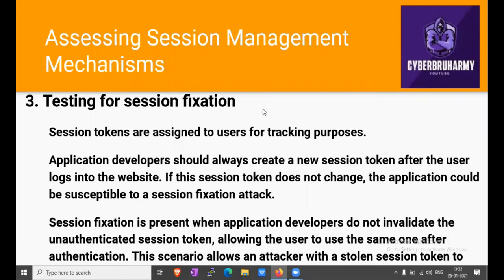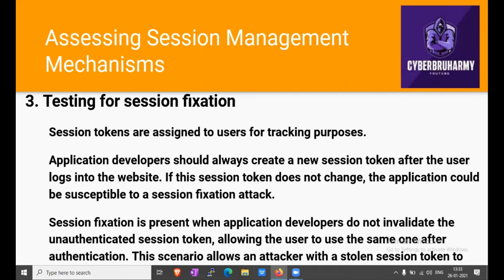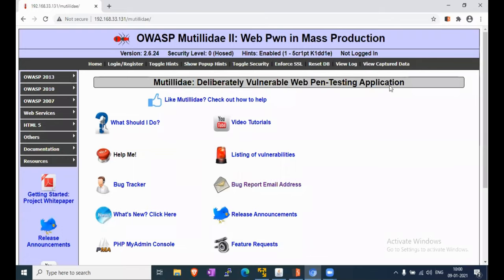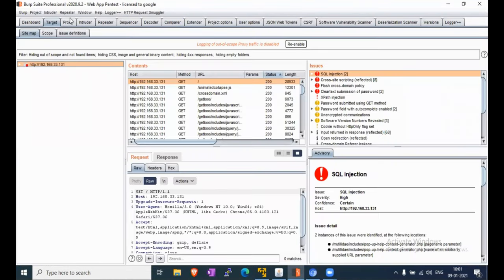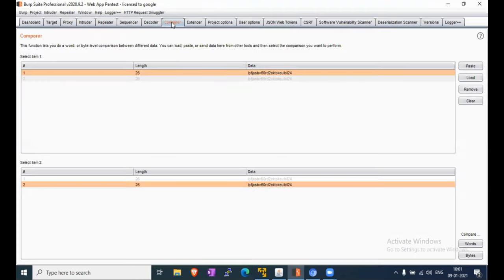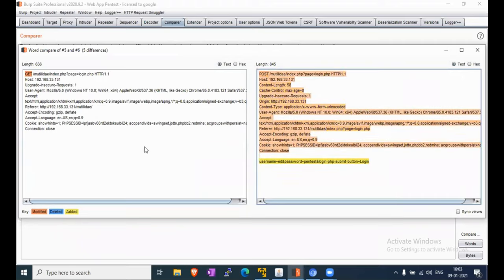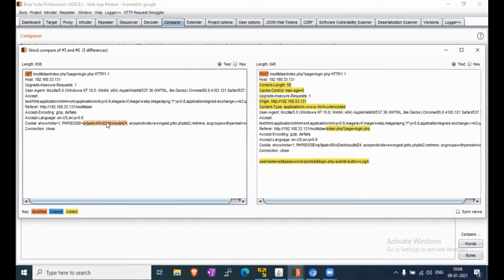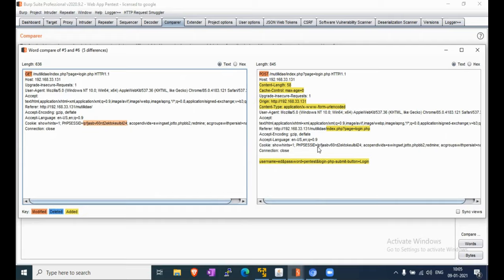Testing for session fixation // Assessing Session Management Mechanisms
Testing session token strength using Sequencer // Assessing Session Management Mechanisms

Testing for session fixation